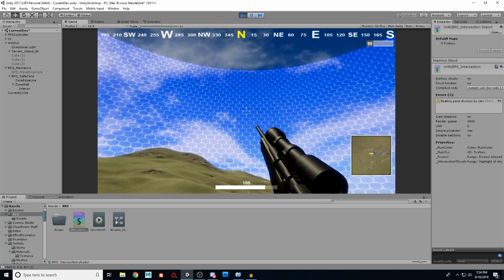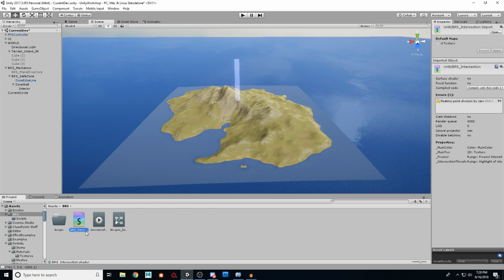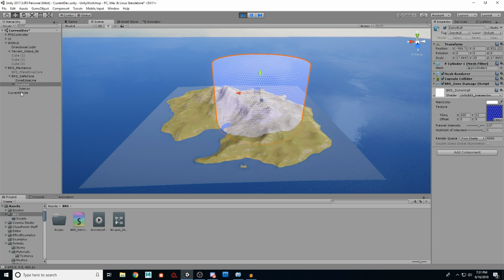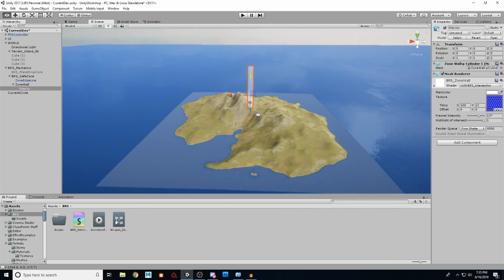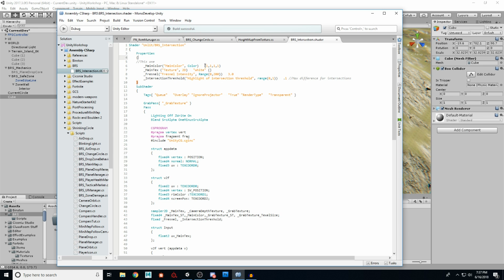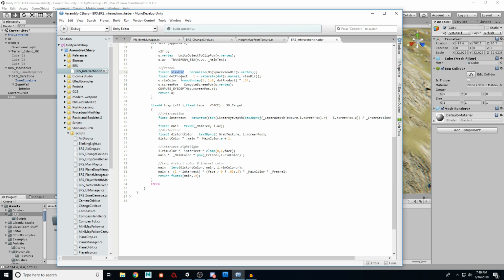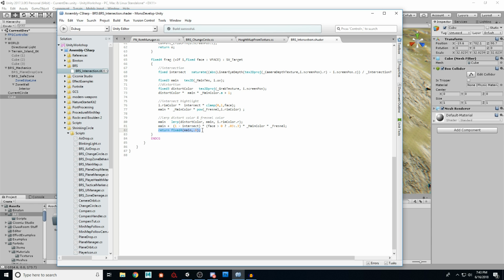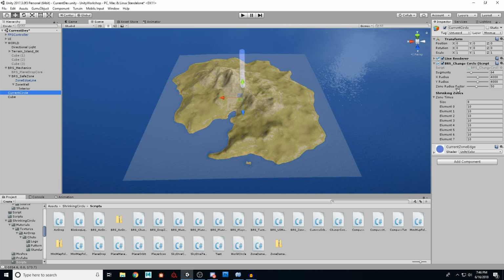Unity-Battle Royale Series-Part 12-Intersection Shader + Script Update! (Tutorial + Free Download)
Unity - Battle Royale Series - Part 12 - Intersection Shader + Script Update! (Full Tutorial + Free Download)

Very special thanks to this gentlemen for his generous help with the original shader: